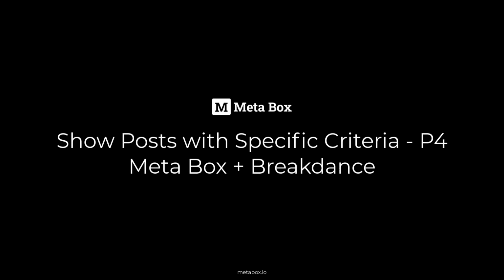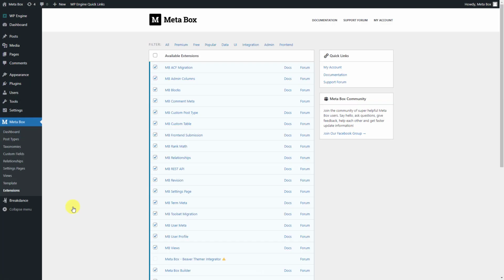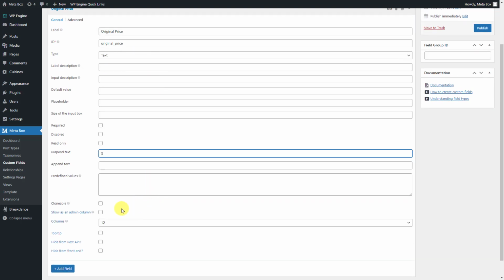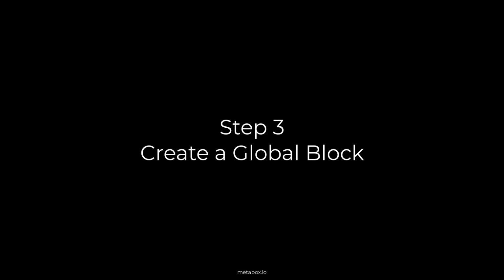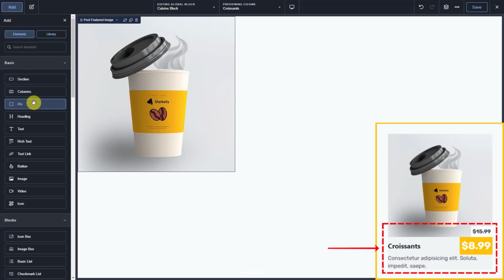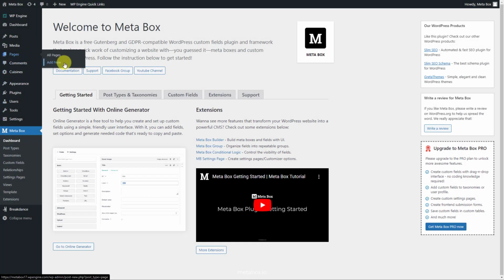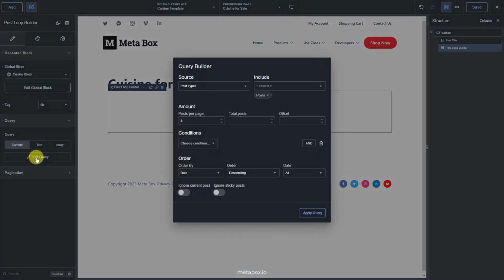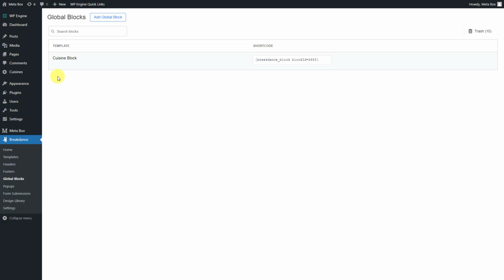Show Posts with Specific Criteria - P4 - Meta Box + Breakdance | Meta Box Tutorial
Using Meta Box and Breakdance to display a list of posts with specific criteria like products on sale in a promotional campaign. Let's find out how to do!

0:00 Intro
0:41 Before Getting Started
1:33 Create a Custom Post Type
1:48 Create Custom Fields
3:22 Create a Global Block
5:34 Create the Page
7:44 Style the Page